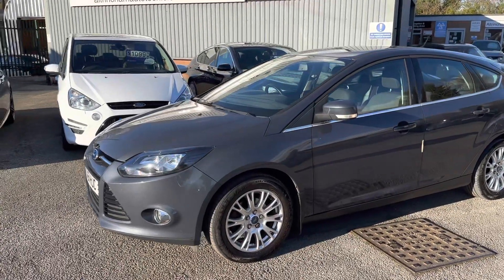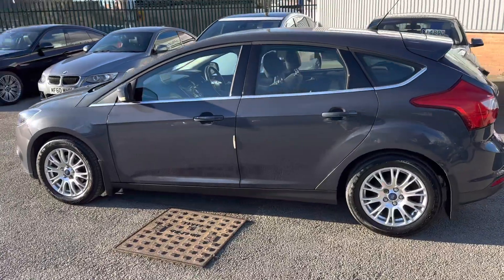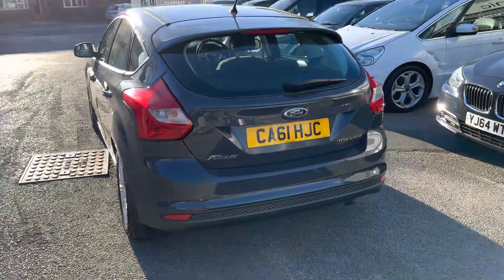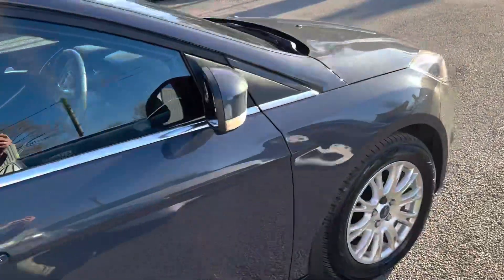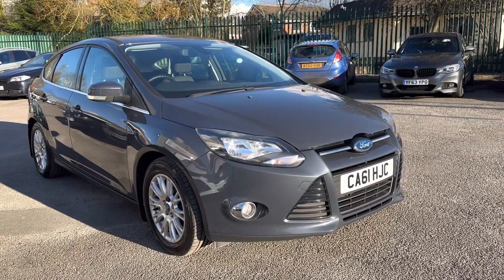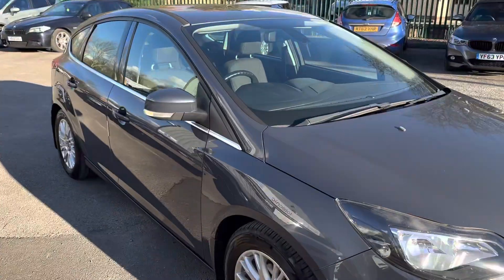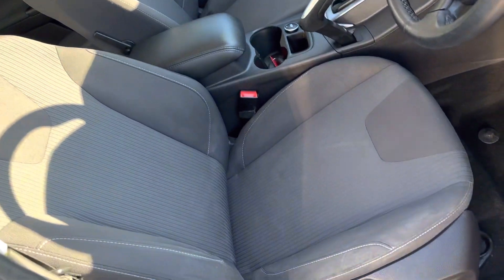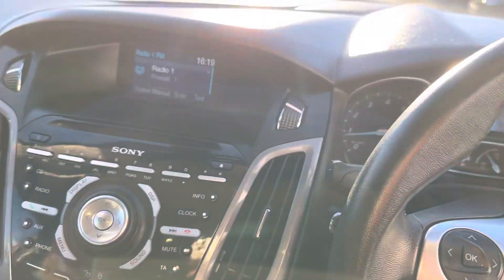Ford Focus Titanium 5 Door